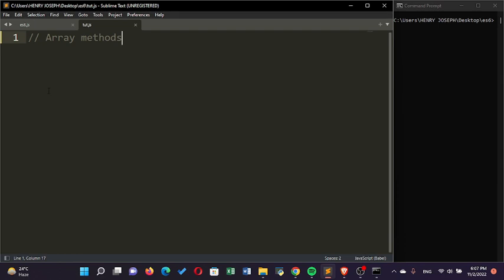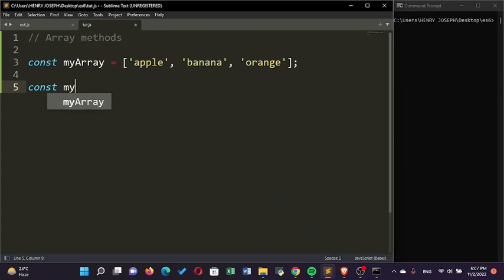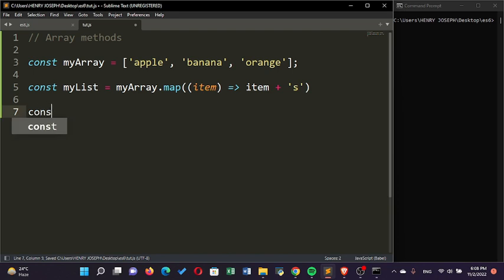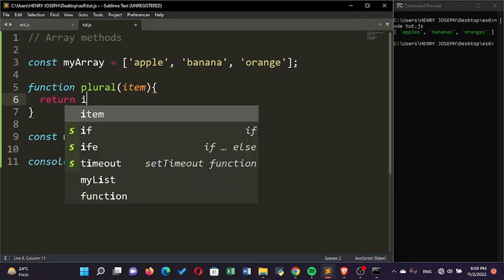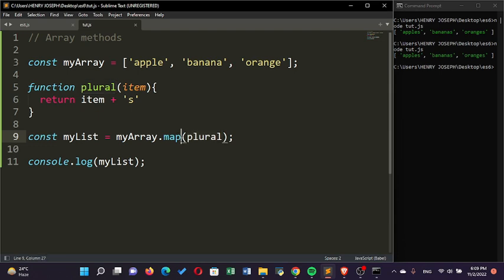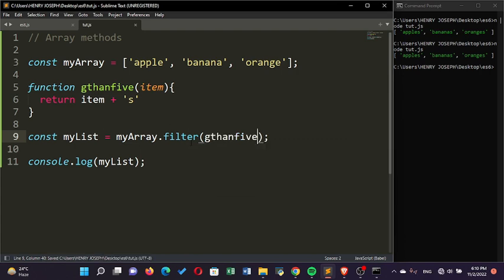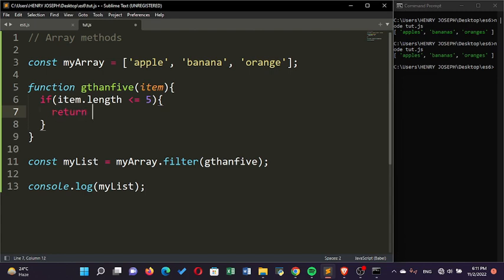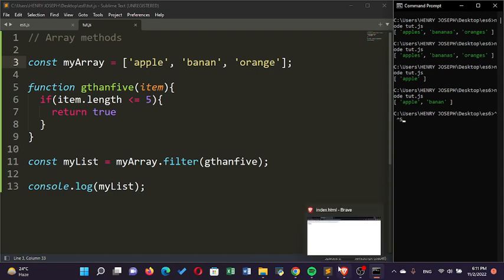ES6 TUTORIAL 4 | ARRAY METHODS